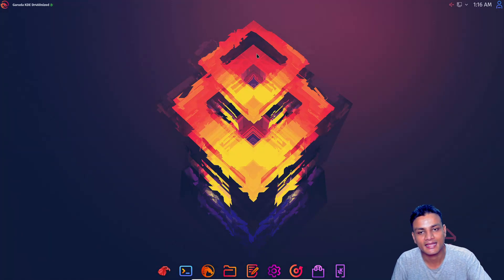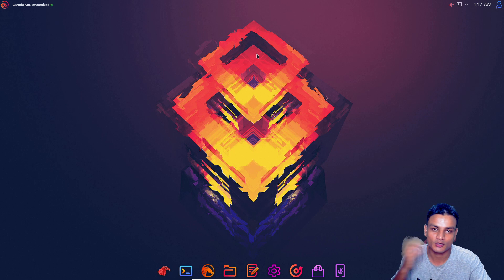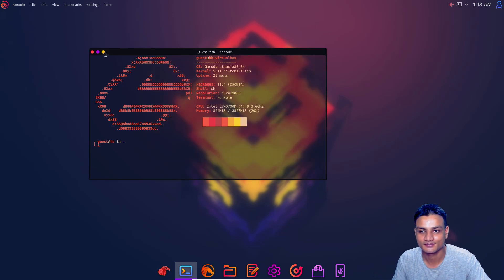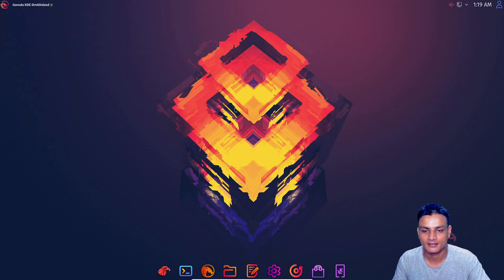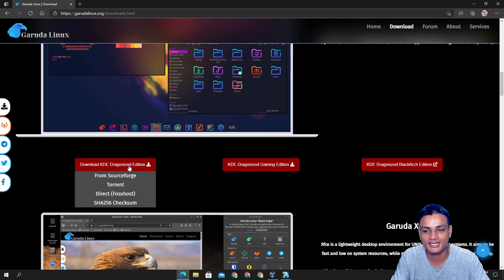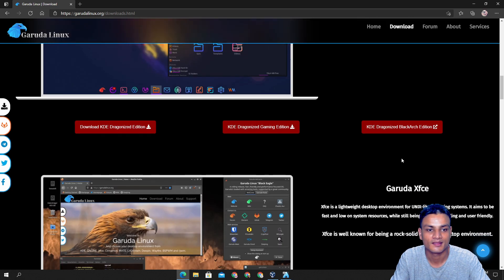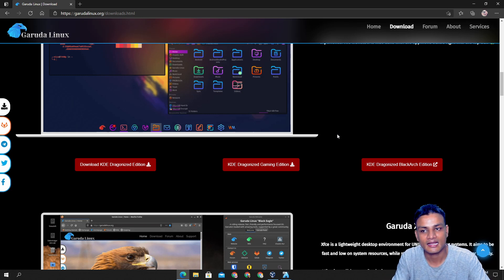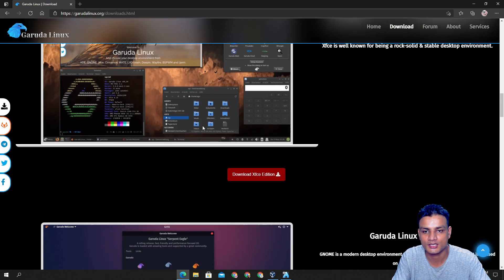Most Beautiful Linux OS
The most beautiful linux OS distro that I have ever used 😍